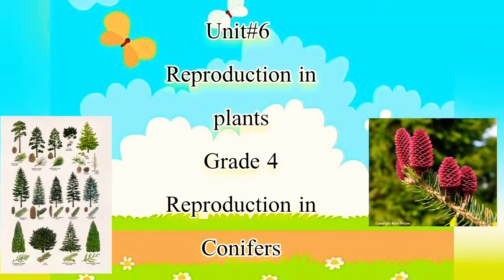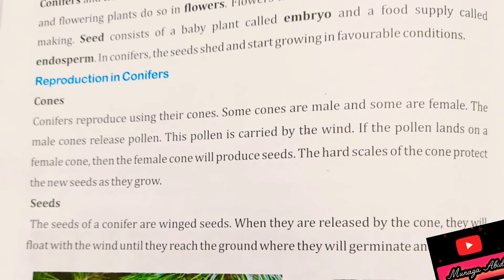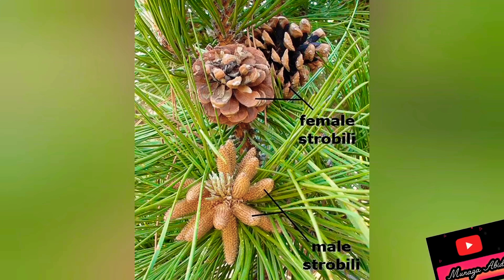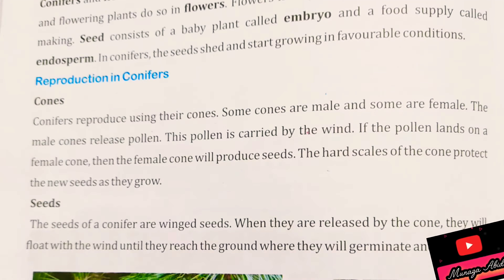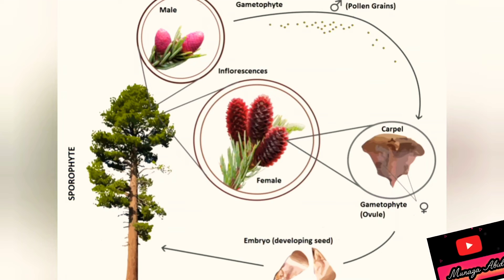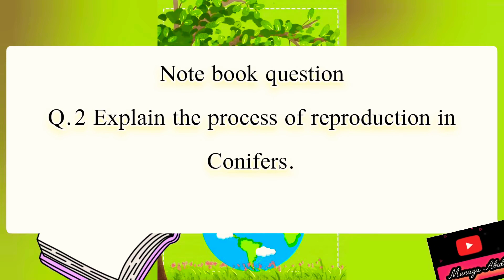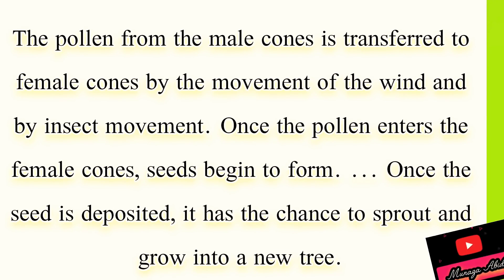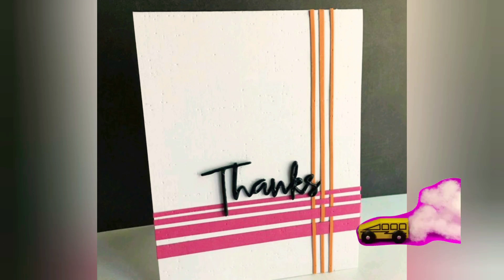Reproduction in Conifers Grade 4 lecture 2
Scientists divide plants into two main groups depending on whether they reproduce by seeds or spores.

Plants that reproduce by seeds
Seed plants have special structures on them where male and female cells join together through a process called fertilisation. After fertilisation, a tiny plant called an embryo is formed inside a seed. The seed protects the embryo and stores food for it. The parent plant disperses or releases the seed. If the seed lands where the conditions are right, the embryo germinates and grows into a new plant.

Scientists divide seed plants into two main groups: plants with flowers and plants with cones. They also have special names for these groups. Plants that have flowers are called angiosperms. Plants that hold their seeds in cones are called gymnosperms.

Angiosperms – seed plants with flowers
Angiosperms have flowers. The flowers are special structures for reproduction. They contain male parts that make pollen and female parts that contain ovules. Some plants have these male and female parts in different flowers. Pollen is carried from a male part to a female part by wind, insects or other animals (a process called pollination), where it releases male gametes that fertilise the female gametes in the ovules. The ovules develop into seeds from which new plants will grow. In most angiosperms, part of the flower develops into fruit, which protects the seeds inside them. Fruit can be soft like oranges or hard like nuts.

Flowering plants form the biggest group of seed plants, with about 300,000 species around the world – that’s 90% of the whole plant kingdom. New Zealand has about 2,000 native angiosperms, and an amazing 25,000 introduced species found mainly in gardens, farms and orchards.

Flowering plants are all around us, even if sometimes we don’t recognise them as having flowers. We all know the showy flowers of native kōwhai, flax and pōhutakawa and all those lovely coloured flowers in our gardens, but the tall toetoe and the grasses in our lawns are also flowering plants.

Gymnosperms – seed plants with cones
Gymnosperms are seed plants but their seeds are held in cones. Next time you pick up a pine cone, look for loose seeds inside. Male cones make pollen, which is carried to female cones by the wind. After the female gametes are fertilised by male gametes from the pollen, the female cones produce seeds, which are then scattered away from the plant by wind or animals.

Most gymnosperms are trees. There are about 20 native gymnosperms in New Zealand, including our tallest tree, the kahikatea (Dacrycarpus dacrydioides, white pine). Others include mataī (Prumnopitys taxifolia, black pine), tōtara (Podocarpus totara), rimu (Dacrydium cupressinum, red pine) and kauri (Agathis australis). The main tree that makes up New Zealand’s plantation forests is the exotic gymnosperm Pinus radiata.

Plants that reproduce by spores
Ferns, mosses, liverworts and green algae are all plants that have spores. Spore plants have a different life cycle. A parent plant sends out tiny spores containing special sets of chromosomes. These spores do not contain an embryo or food stores. Fertilisation of the spores takes place away from the parent, usually in a damp place. New Zealand has about 200 species of ferns and over 500 species of moss.